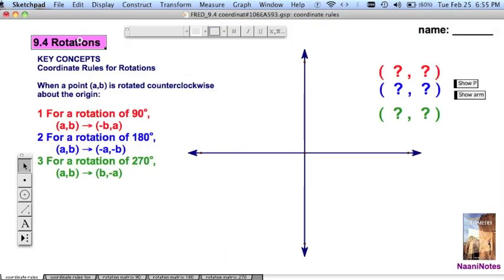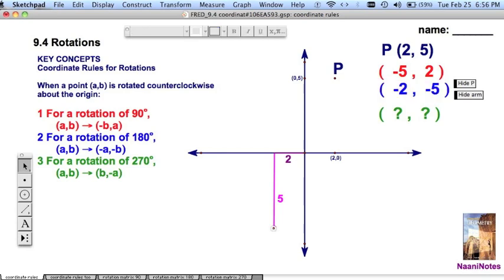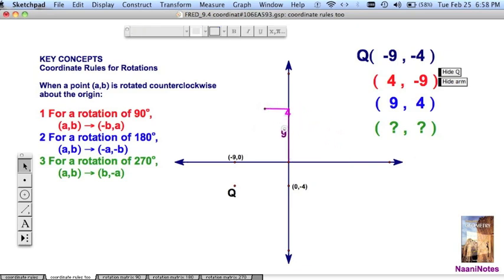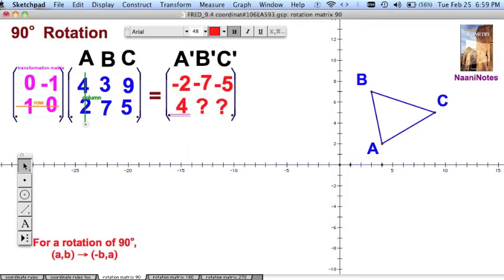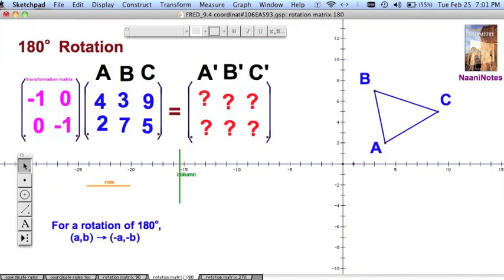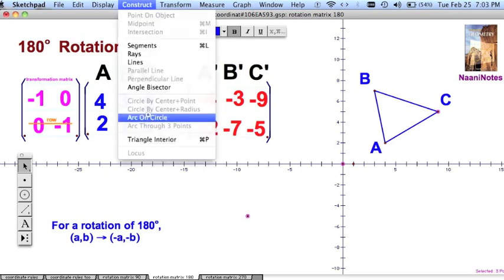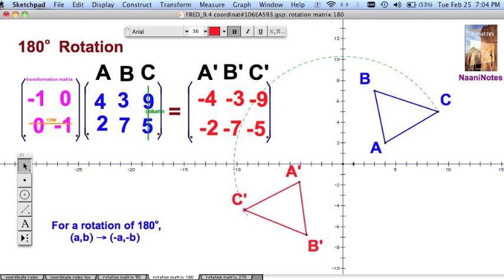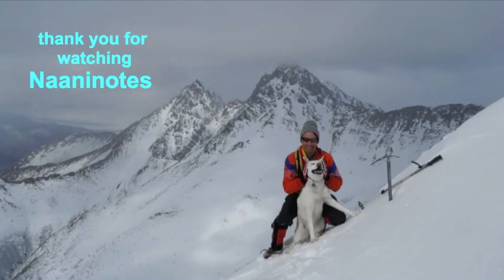9.4 GSP Coordinate Rotations Activity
Geometer's Sketchpad Lab - Coordinate Rotations

Explore rotations of 90, 180, and 270 degrees about the origin in the coordinate plane.

We examine the coordinate rules as well as matrix multiplication.
In one case, we build an animation to demonstrate the rotation.

This activity was performed Tuesday 25-Feb-2014